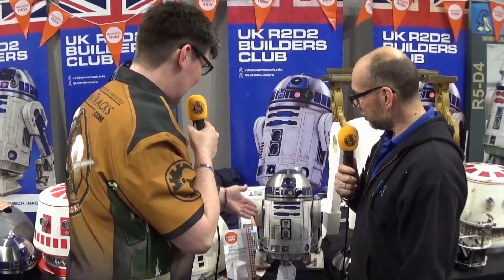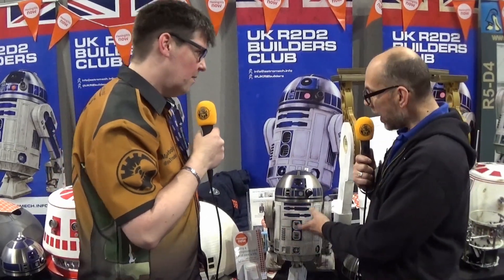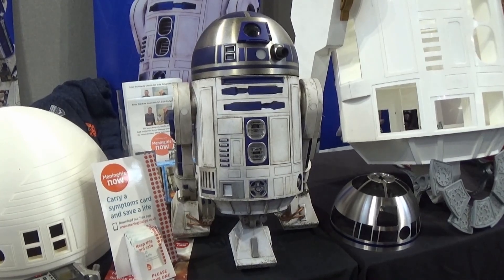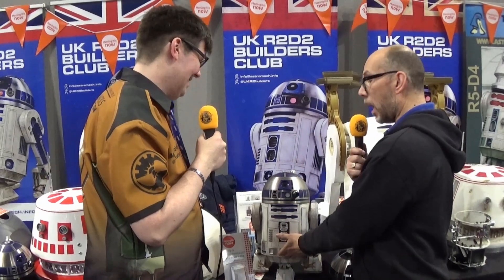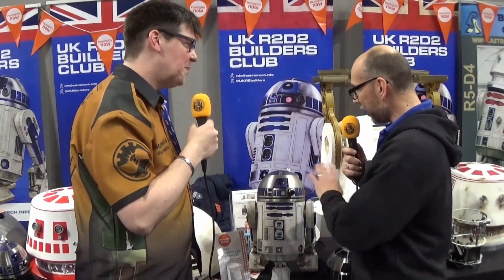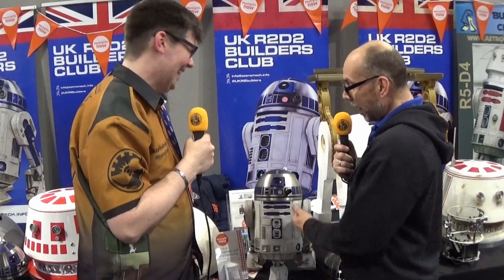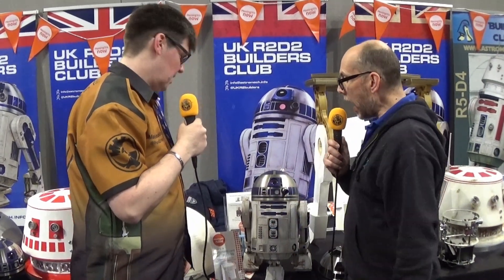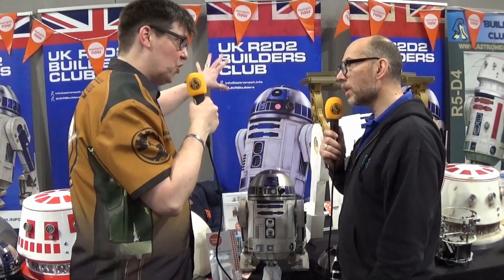Win R2-D2 built by droid builder Lee Towersey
Wait??? What!!! - you can win an R2-D2 made by one of the guys who actually made THE R2-D2!
Lee talks to us about this amazing competition and how by entering you are also donating to a great cause.

You can donate and enter this amazing competition here (but please read the instructions as they are important!)

Also pop along and find us at Star Wars Celebration Chicago where Fantha Tracks will be at Booth #1248.